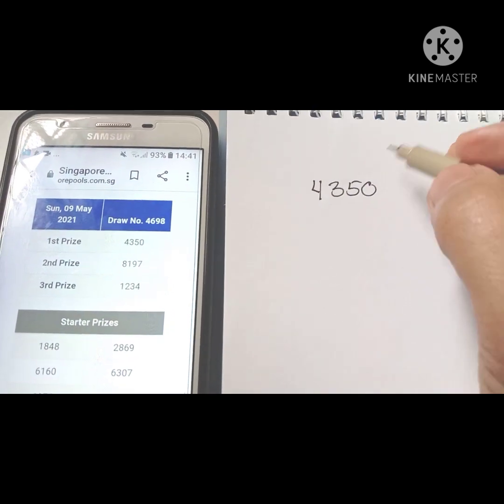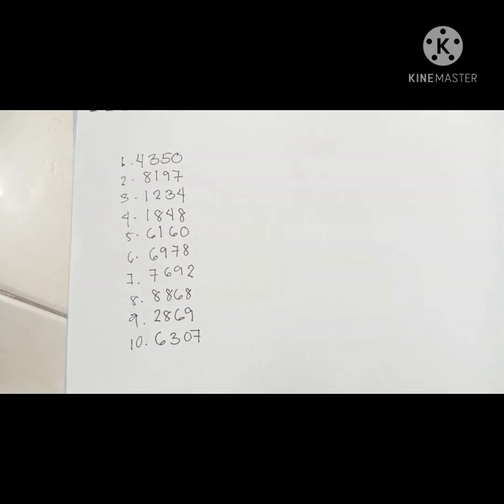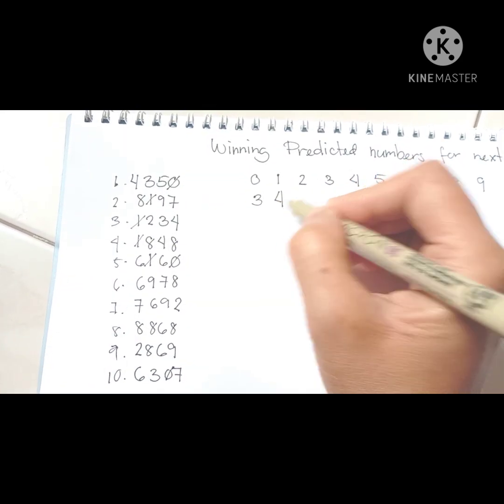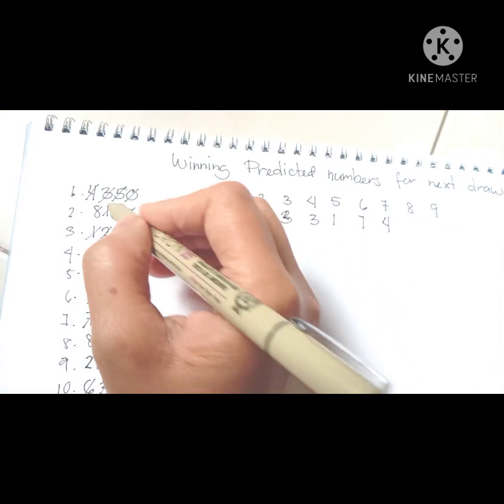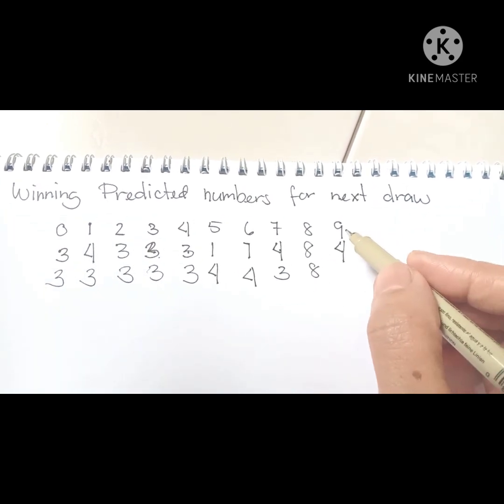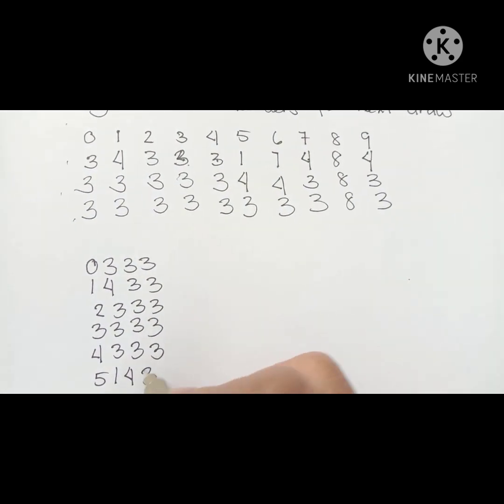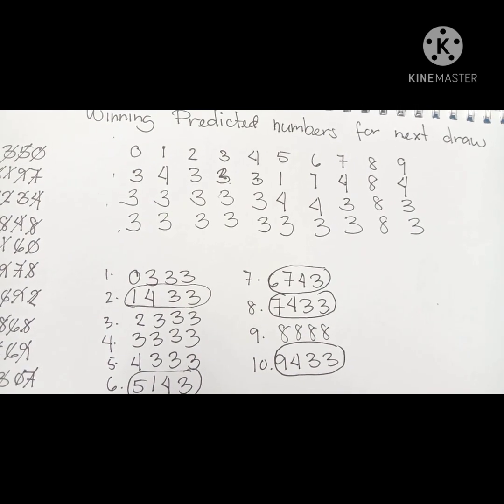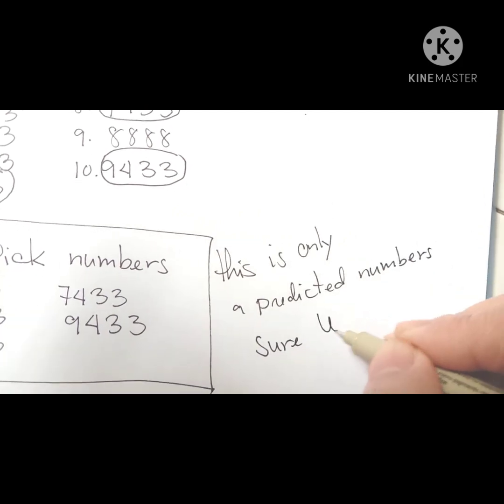4D WINNING COMBINATION STRIKE SURE WIN